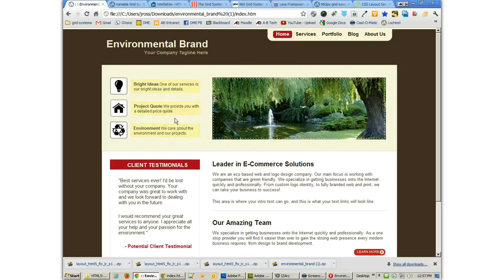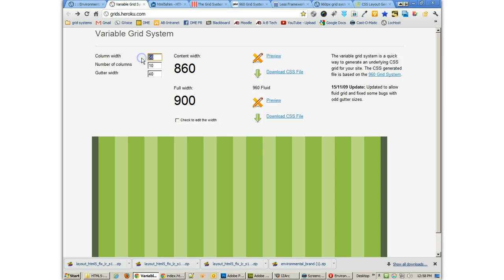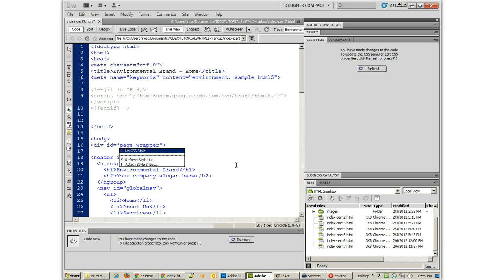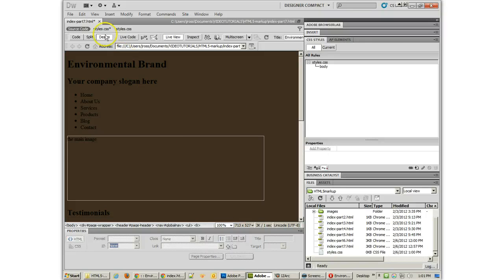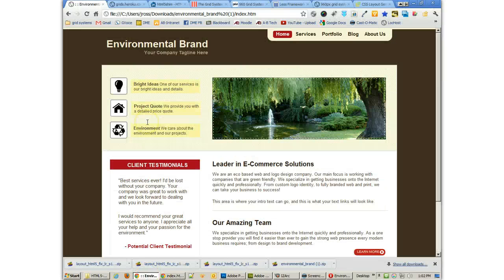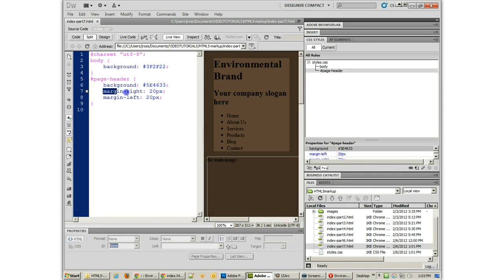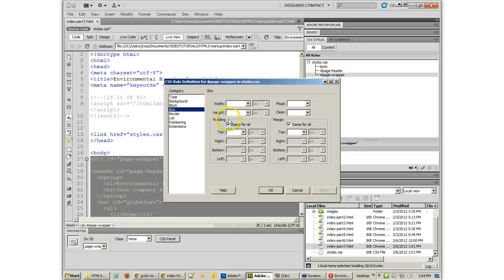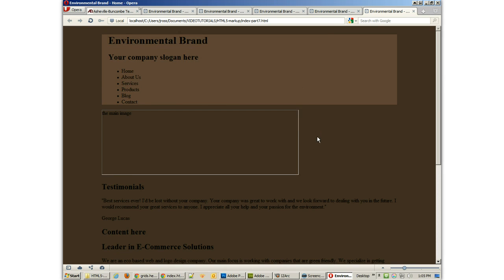HTM5markup, part7, pagelayout2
In this set of tutorials we will explore how to create a webpage using HTML5 techniques, including HTML5 markup, a couple CSS3 techniques and just a bit of JQuery. The site is inspired by the free "Environmental Brand" CSS template. We will get started on developing your template layout. During the project I will be using Dreamweaver, but you can also use your own hand-coding software of choice. We will get started with the CSS layout, but will not get to really styling the page with CSS... that is your job, so a bit of previous HTML/CSS knowledge would be very helpful! Presented by Jonathan Ross, Instructor.